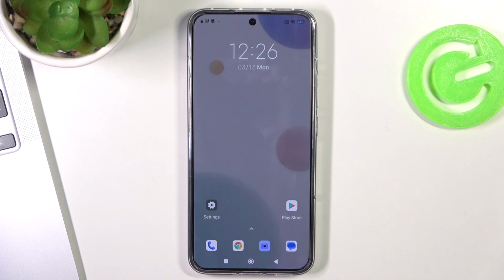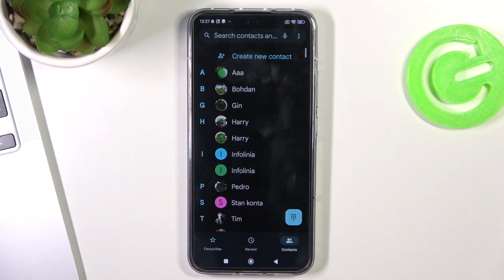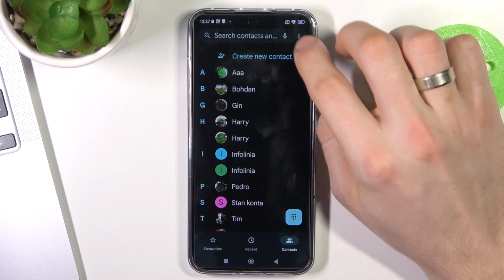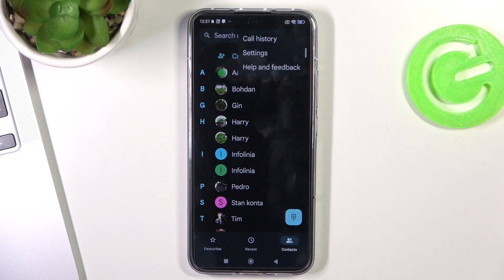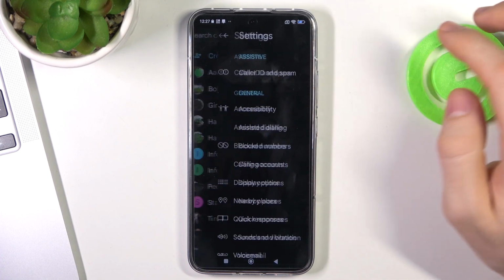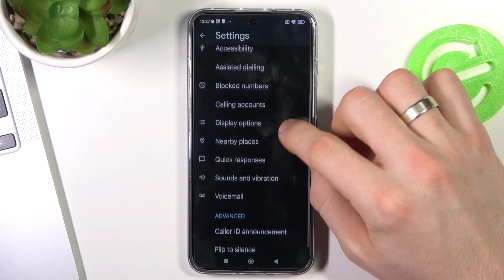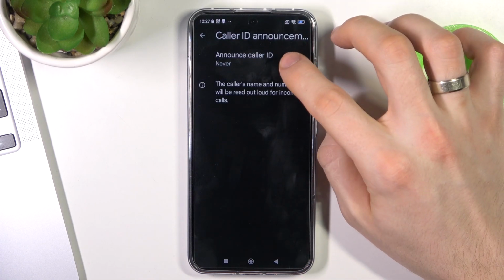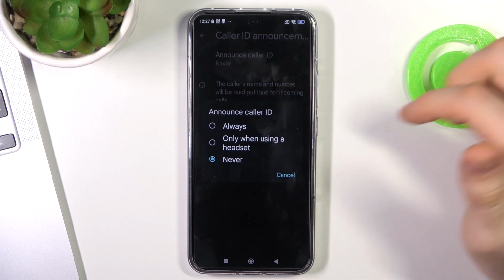How to Enable Caller ID Announcement in Xioami 13 – Enable Caller ID Reader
Hi there! Have you ever been wondering how you can enable Caller ID Announcement on your Xioami 13? In today's video we're going to show you how you can enable caller ID on your Xioami 13 just in a couple of simple steps. With this feature enabled you can check caller ID while getting a call from someone. So if you wish to learn how you can turn on caller ID Announcement on your Xioami 13, all you need to do is just watch this short video to the end, follow the instructions described by our specialist and try to perform this operation yourself on your Xioami 13.

How to Enable Caller ID Announcement in Xioami 13? How to Enable Caller ID Reader in Xioami 13?  How to Make Smartphone Read Caller ID Out Loud in Xioami 13? How to Enable Caller ID Reader in Xioami 13?